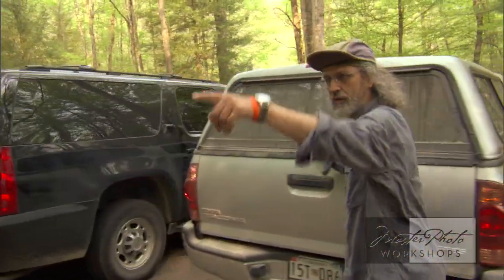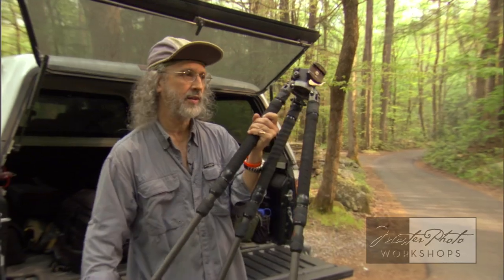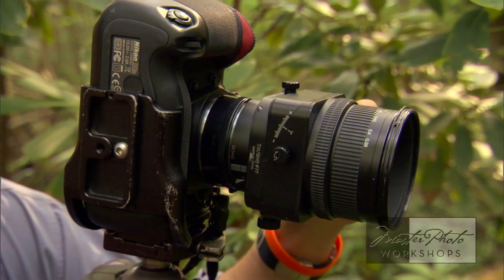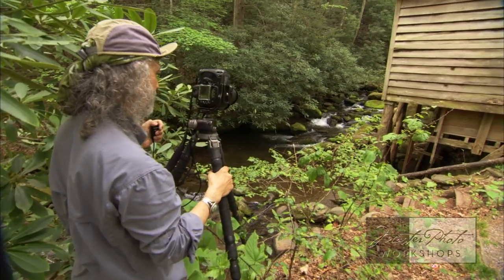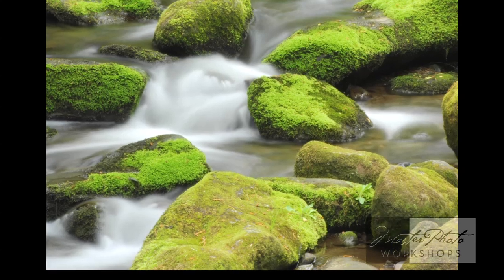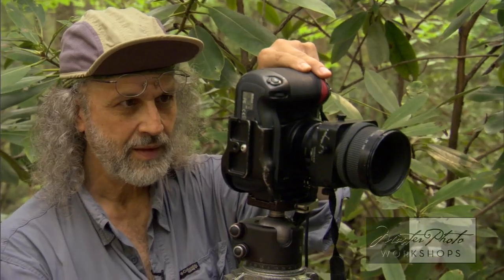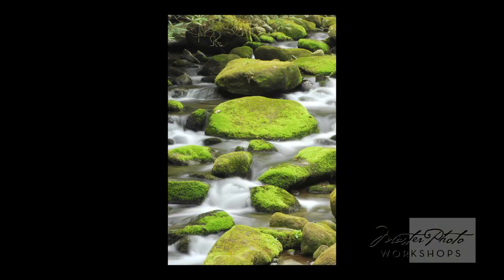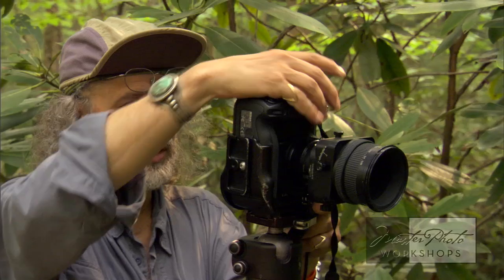Photography How-To - Tilt Shift lenses with Tony Sweet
Tony Sweet shows how he uses a tilt shift lens in the field.